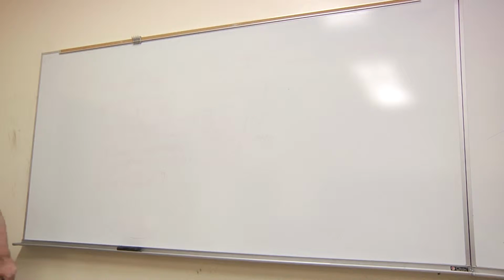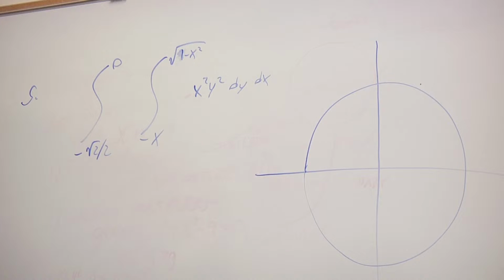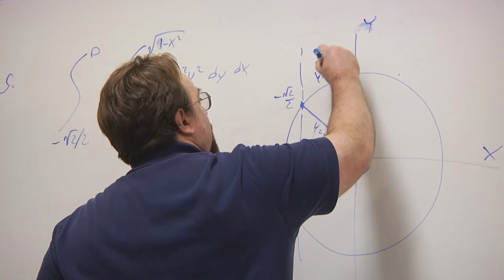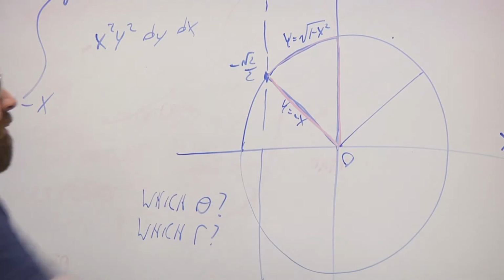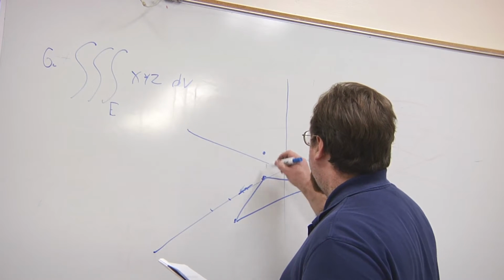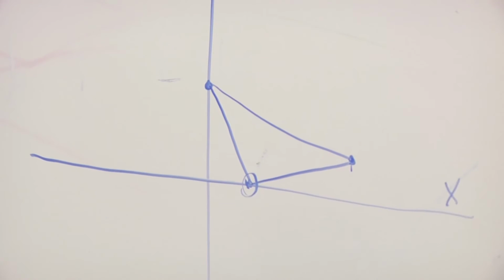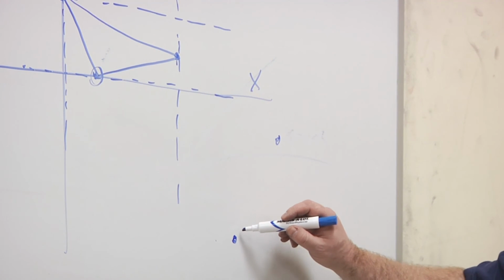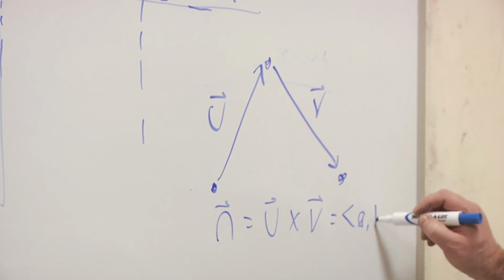Test 2 Help Session pt4.mp4